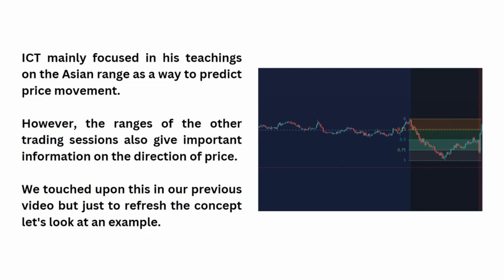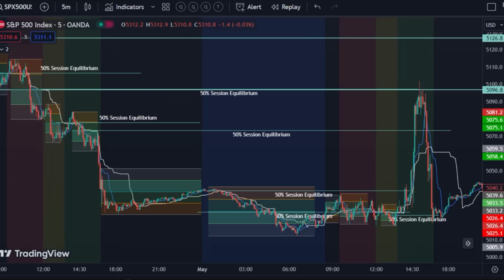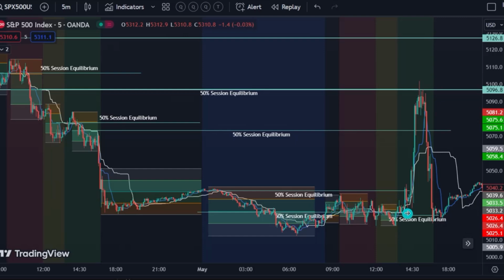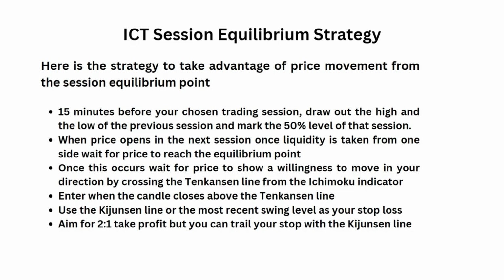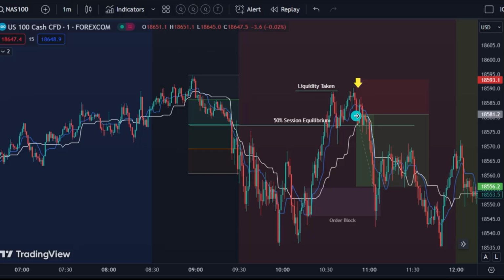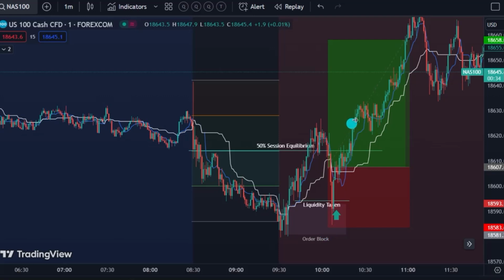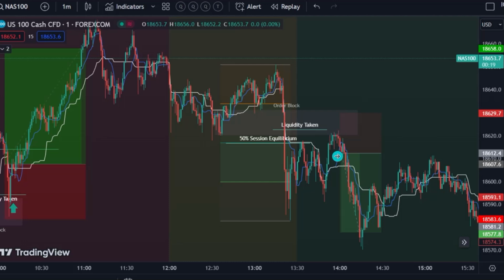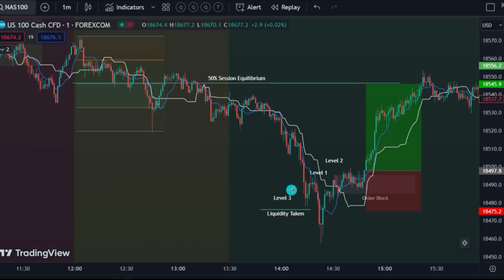Easy ICT Hack Session Strategy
In this video, we dive deep into a powerful strategy for trading the ICT time-based liquidity model around session equilibrium. 🌐💡

What is Session Equilibrium?
Session equilibrium refers to the midpoint of the various kill zones. After extensive backtesting, we discovered these are highly sensitive areas where prices often react, serving as strong liquidity draws. 💹📊

While ICT's teachings mainly focus on the Asian range to predict price movement, the ranges of other trading sessions also provide crucial insights into price direction. 🌍🔍

In This Video:

A quick refresher on session equilibrium with real-life examples 📝🔄
How to leverage these equilibrium points for precise entries and minimal drawdown 🎯
Enhancing your strategy using the Tenkansen line from the Ichimoku indicator alongside equilibrium levels to boost your win rate even further 🚀📈

By framing your trades around the equilibrium levels of previous sessions, you can achieve remarkable accuracy and low drawdown. Don't miss out on this valuable trading technique! 🏆📉